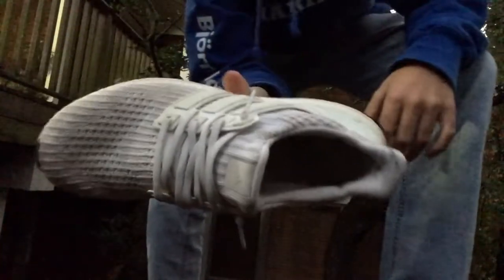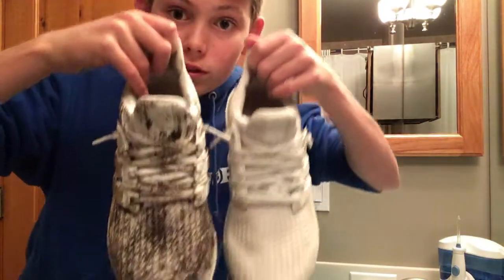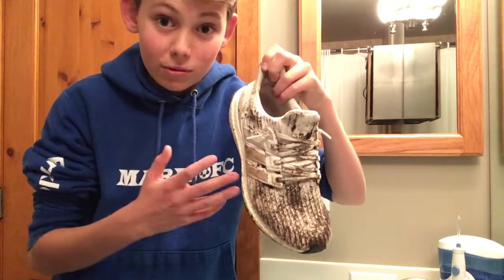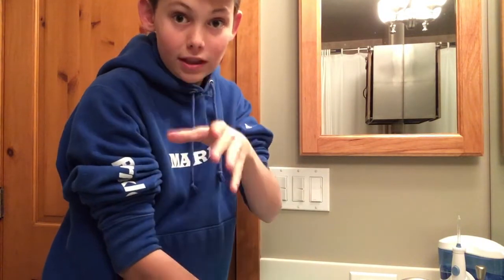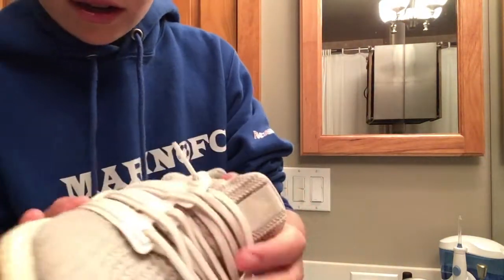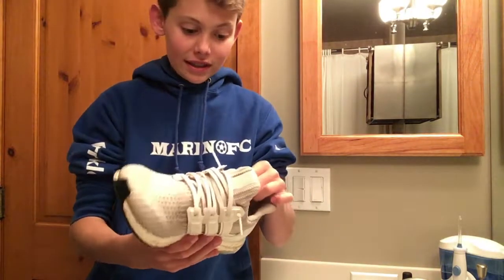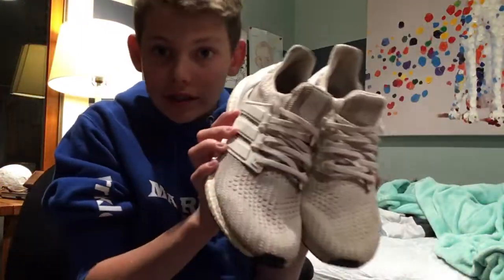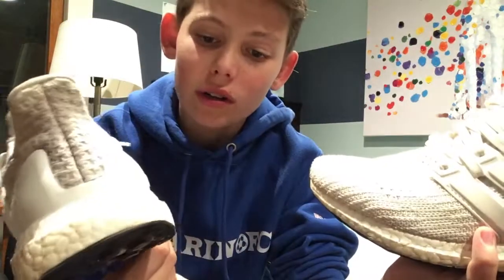IS CREP PROTECT THE BEST SHOE CLEANER?!?!/ Tropicalknox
PLS LIKE THIS VIDEO IT WOULD MEAN A LOT. MY INSTAGRAM IS: Kyle_wheelan SO GO LIKE THT POST ALSO. Hope you guys enjoy this video. like, comment and subscribe. if we get to 500 subscribers there will be tons of insane and awesome content and a giveaway so shoutout me out so you can maybe win a lot of money. also, go cop the fire merch it's super nice and warm and a great gift. comment and video ideas you have cause I am always open to ideas. thanks for watching.